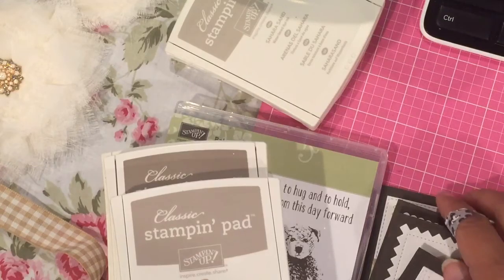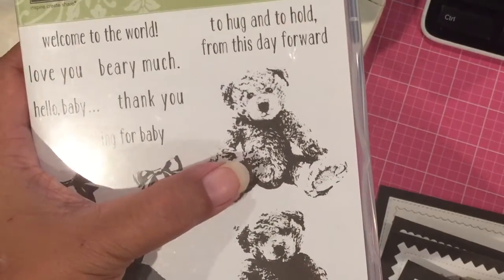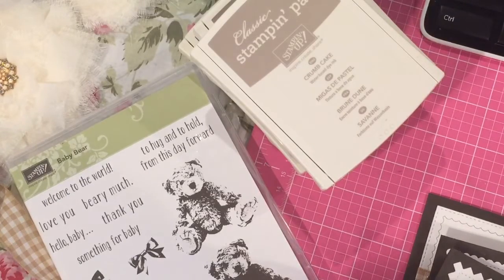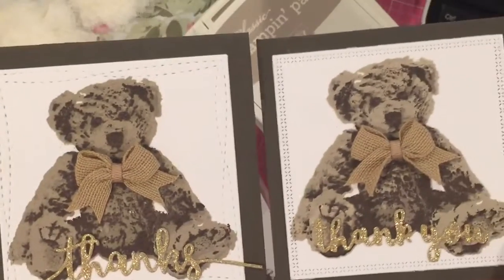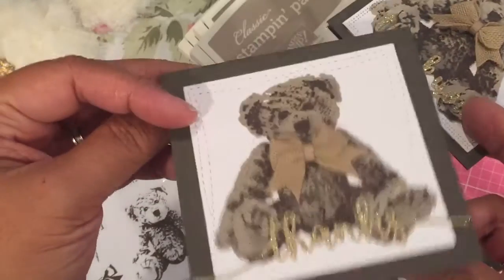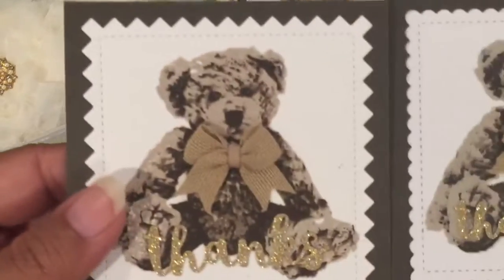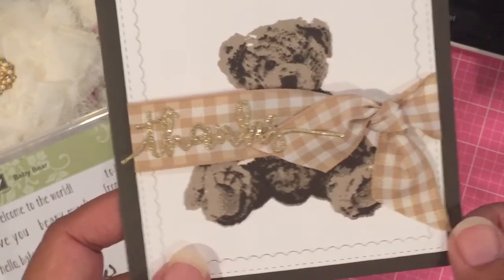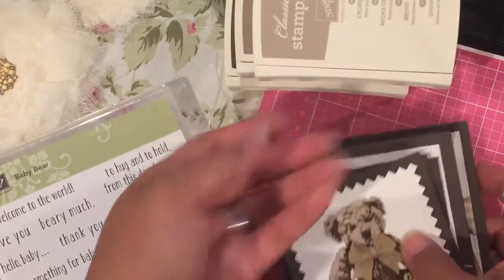Baby Bear Thank You Cards